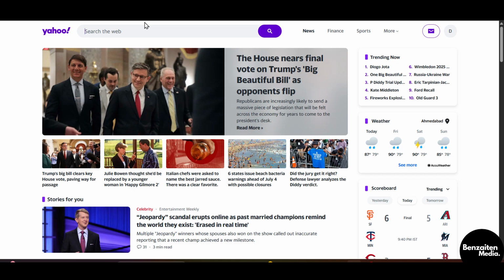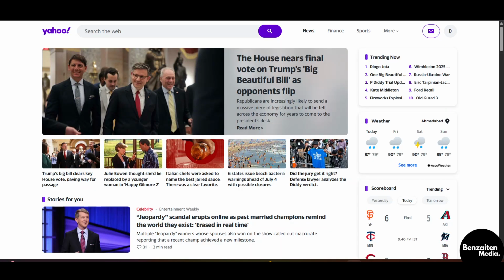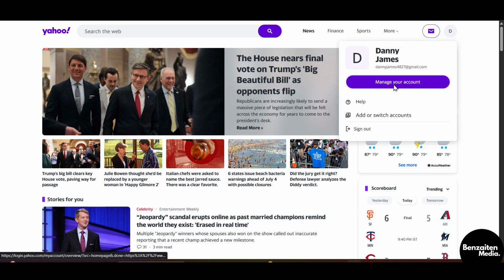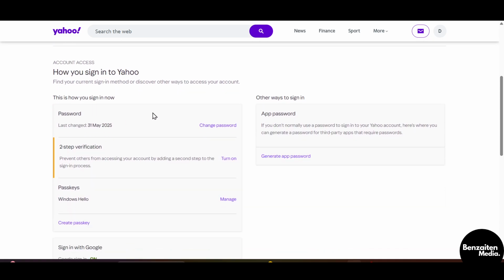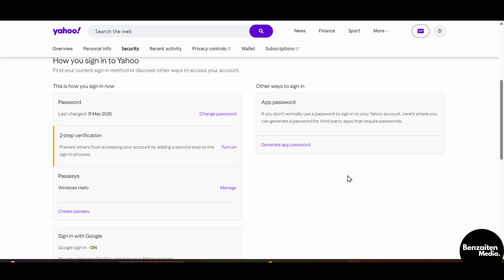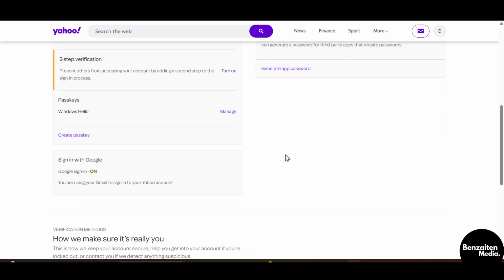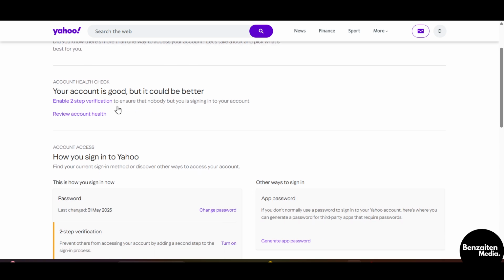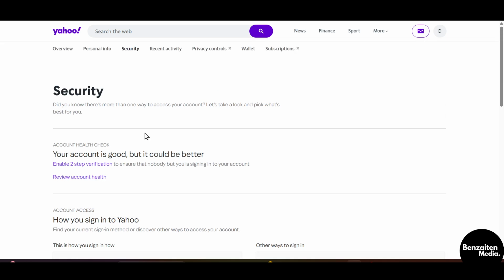How to Secure Your Yahoo Account | 2025 Full Guide to Protect Your Email 🛡️📧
🔐 Worried about your Yahoo account security? In this 2025 Full Guide, we show you step-by-step how to secure your Yahoo Mail account — from setting strong passwords to enabling two-step verification. Protect your personal data, emails, and privacy from hackers and phishing threats.

🔍 What You’ll Learn:
✅ How to change or update your Yahoo password
✅ How to enable 2-step verification (2FA)
✅ Add a recovery email or phone number
✅ Review recent account activity and sign-ins
✅ Remove unknown or suspicious devices
✅ Set up app-specific passwords
✅ Avoid phishing emails & scams
✅ Turn on security alerts
✅ Manage connected third-party apps
✅ Best password practices for Yahoo Mail

🛠 Features Covered:
Password Update
Two-Factor Authentication
Device Activity Monitoring
Login & Recovery Settings
Email Security Alerts
Privacy Settings in Yahoo
Phishing & Scam Protection

💼 Best For:
✔️ Yahoo Mail users
✔️ Anyone concerned about email privacy
✔️ Non-tech-savvy users needing simple security tips
✔️ Students & professionals using Yahoo for communication
✔️ Senior users who want extra email protection

🎓 Bonus Tips:
💡 Use a password manager for strong and unique passwords
💡 Don’t click suspicious links in emails — always verify senders
💡 Regularly check for unknown devices in your Yahoo settings

🔔 Don’t Forget:
👍 Like the video to support us
💬 Comment your security questions